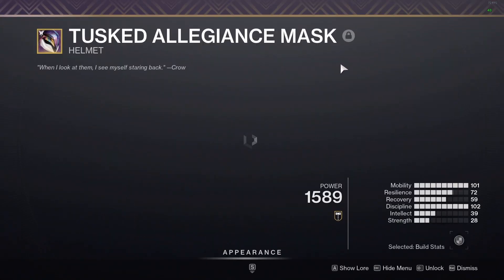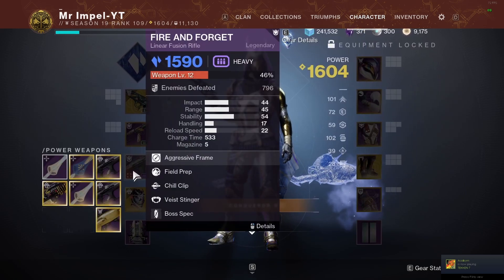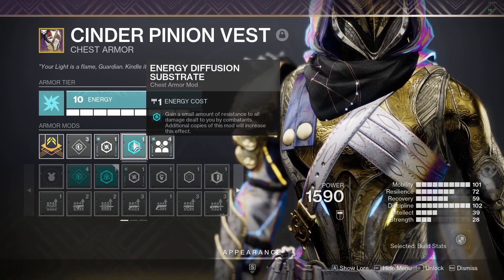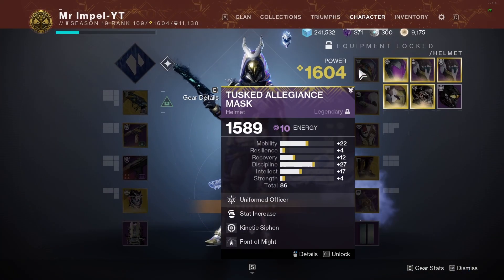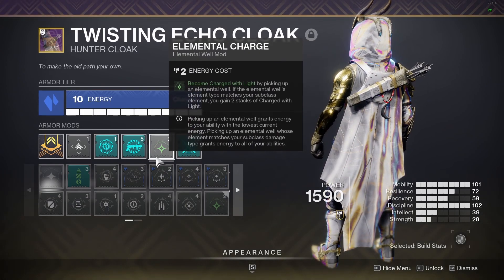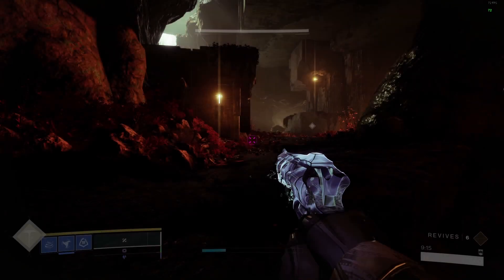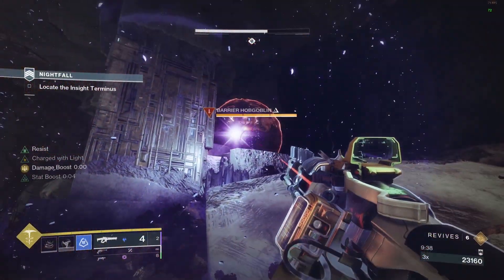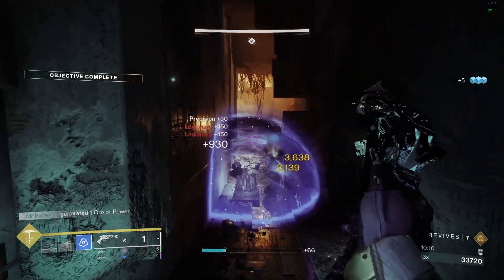The Best Stasis Hunter Build for GMs - Gilded Conquerors in 1 DAY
Fragments are - Whispers of Durance for extended dusk duration
whispers of rending- 42% increase of damage with primary vs frozen enemys
whispers of hendrons give +60 in stats when enemy is frozen for +100 in recovery and resilience.
Whispers of chains- dmg reduction
Whispers of shards- the grenade improved regeneration to have consistent grenade up.